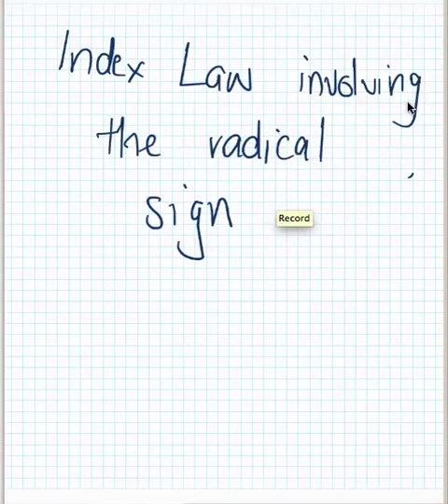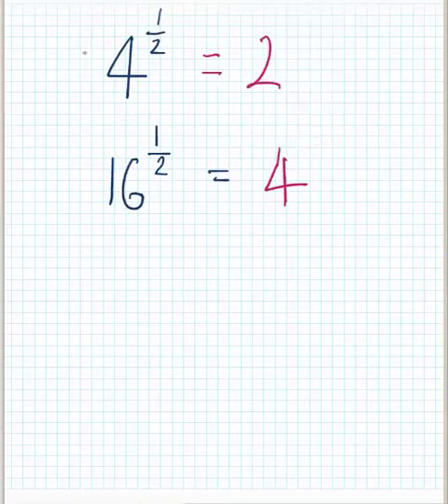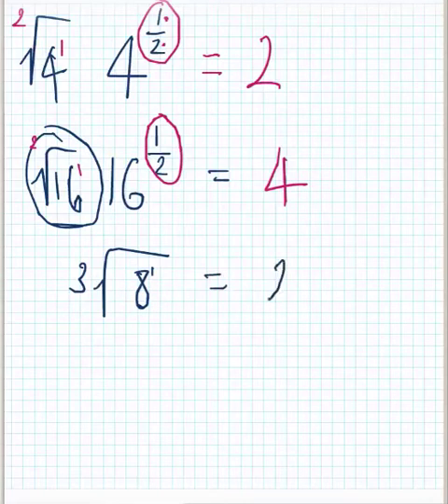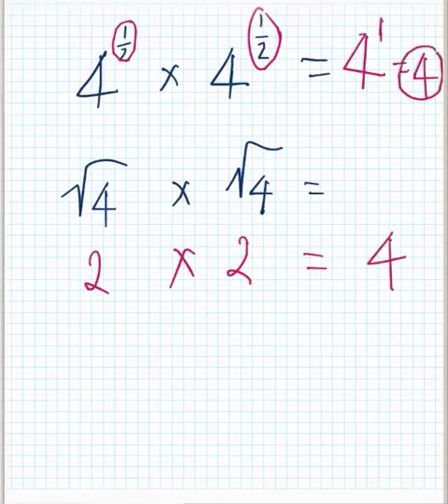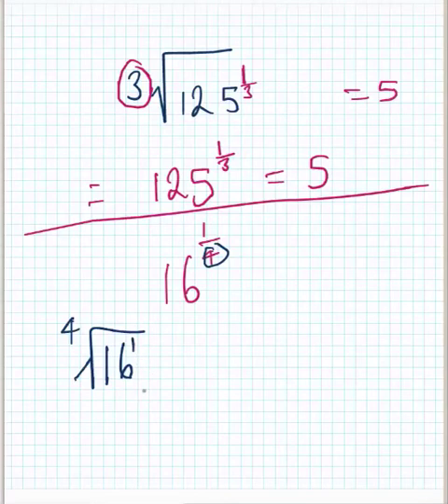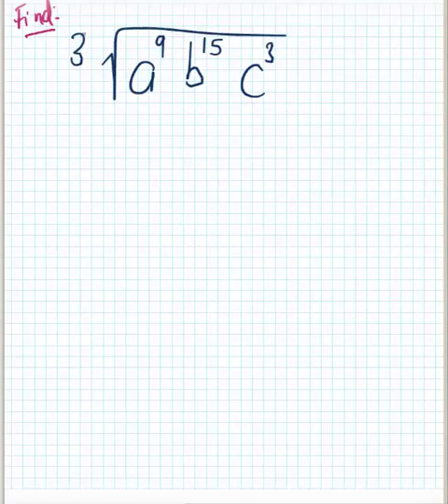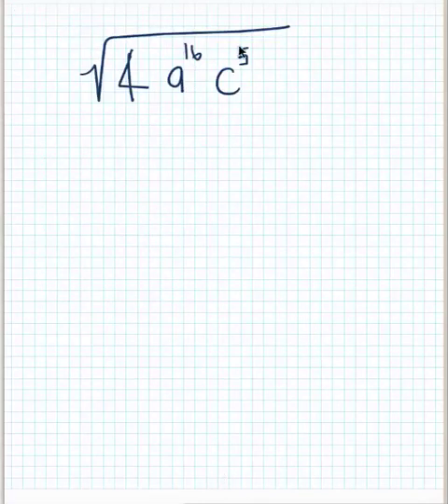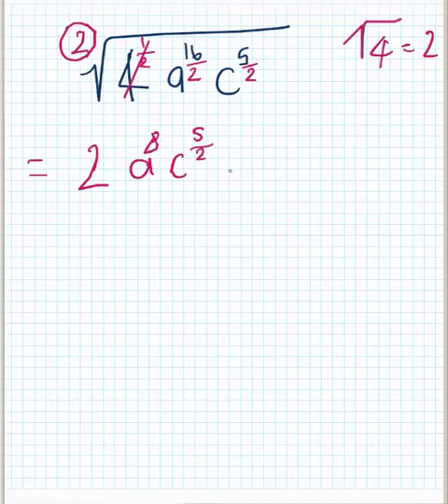Index law involving the radical sign